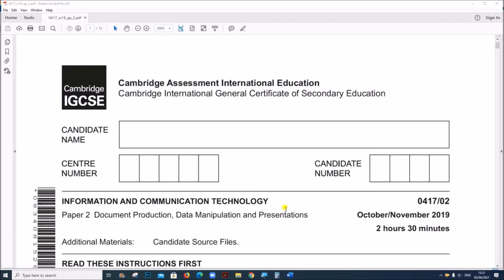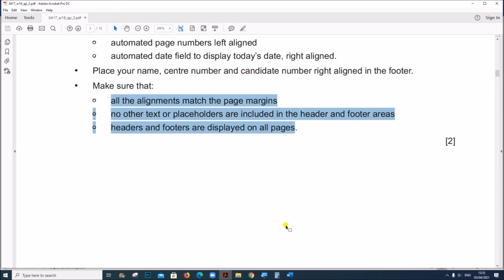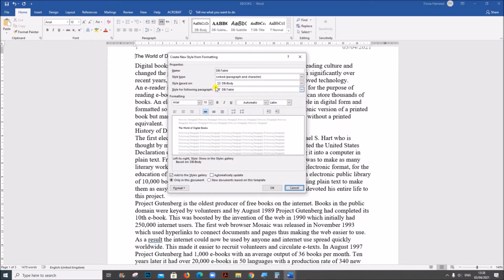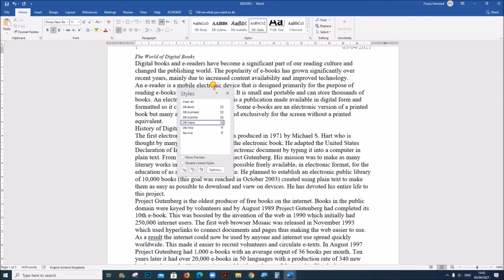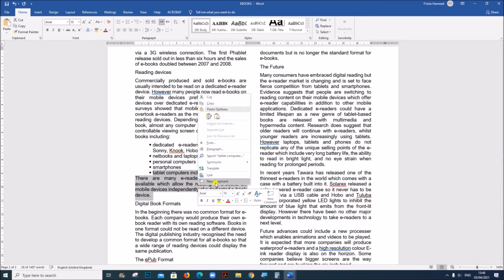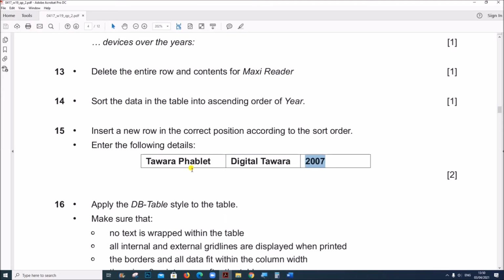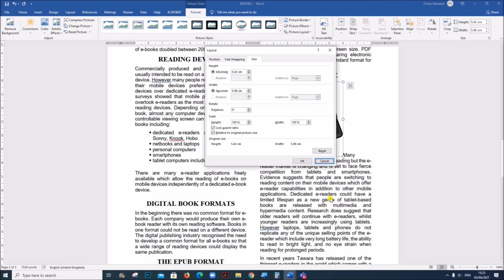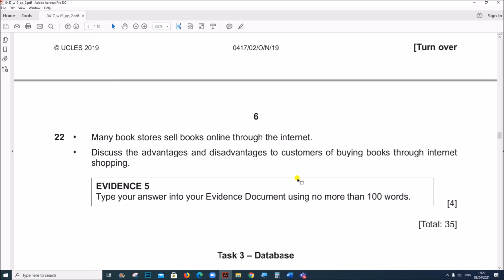IGCSE ICT 0417 Nov 2019 Paper 2 Document Production